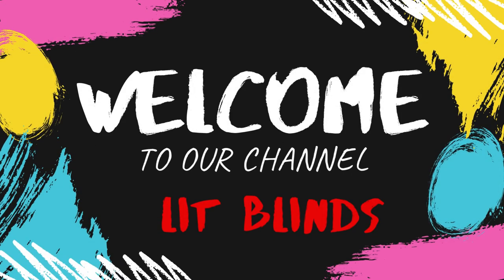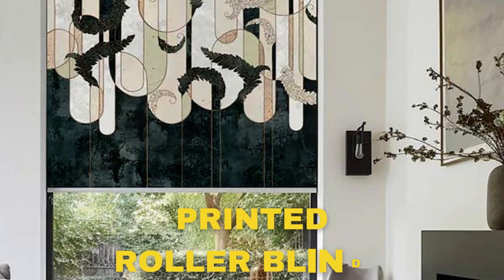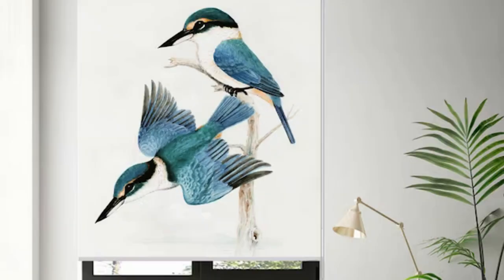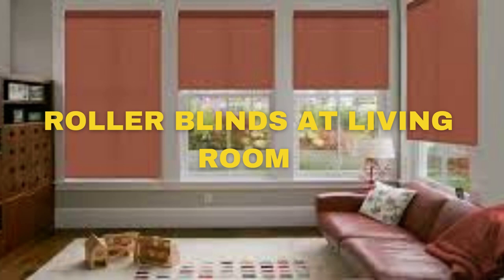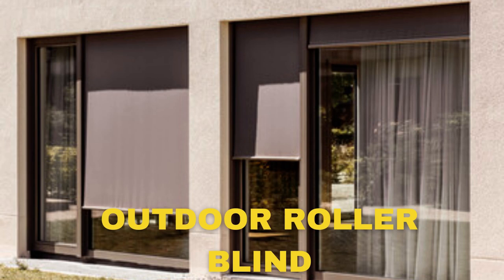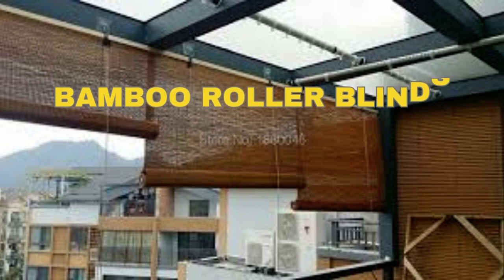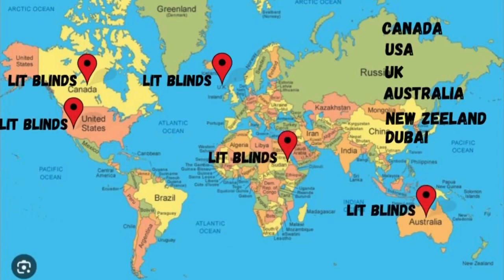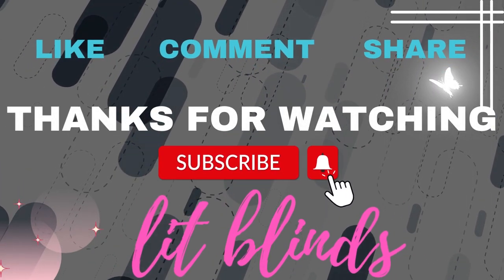DIY ROLLER BLINDS | HOW TO INSTALL ROLLER BLINDS | @LitBlinds